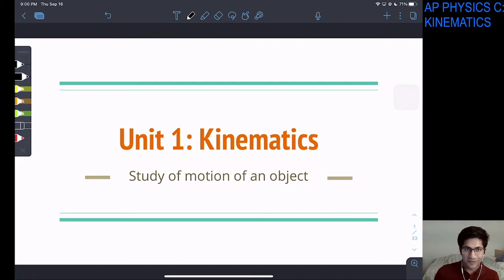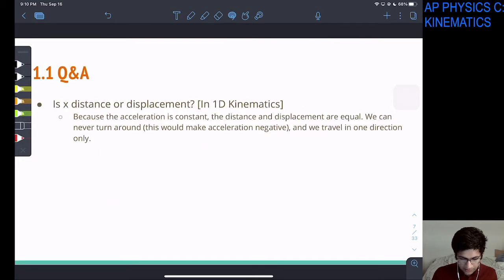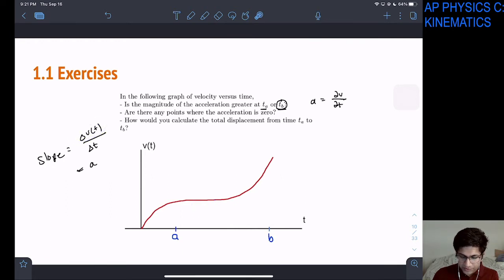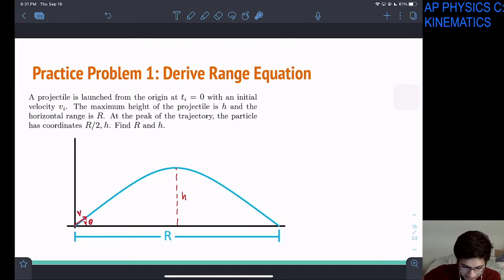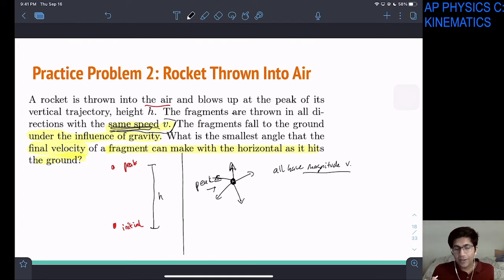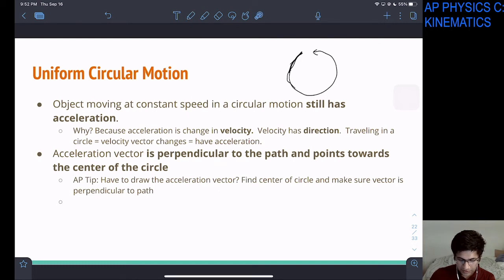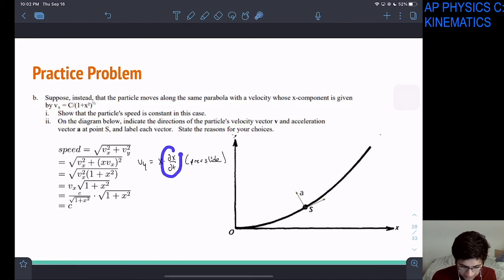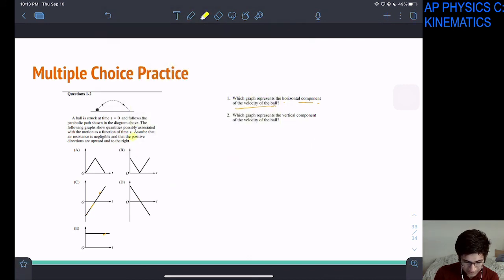AP Physics C Mechanics - Kinematics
In this lesson, we review kinematics from a calculus perspective. Additionally, we walk you through a handful of practice problems.

to watch our lessons live and ask your questions in real time!